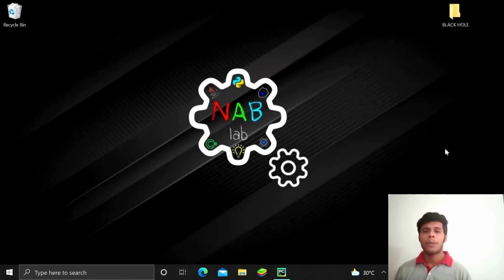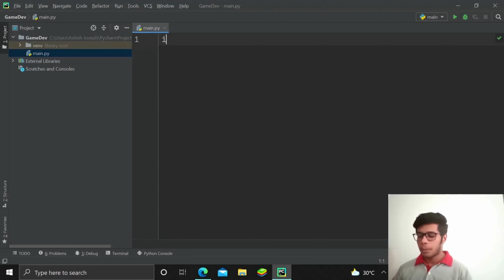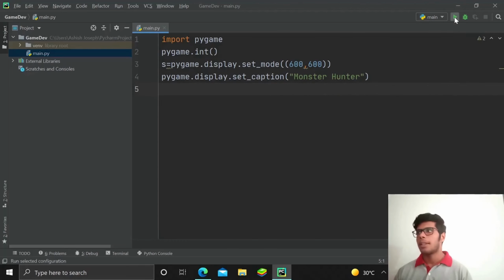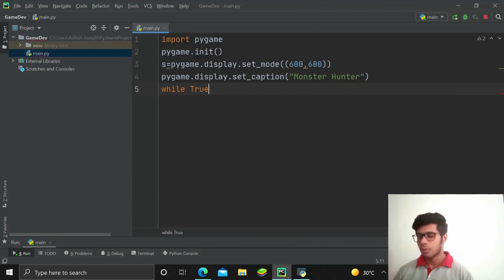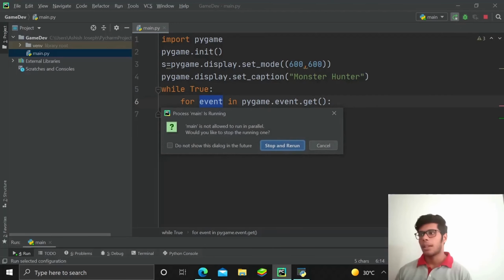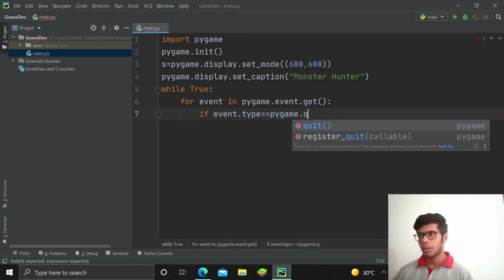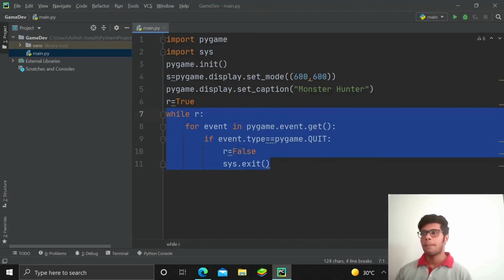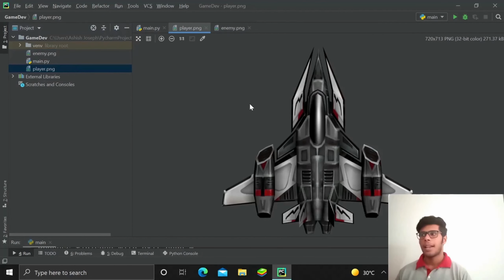Beginner's Game Development Python3-Pygame Series | Part1 -Intro ,Installation and Creating a Window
In this video we’ll walk you through:
📺Monster-Hunter Game
📺Creating A pygame-window
📺Installing pygame module
📺Choosing a player and enemy

👨‍💻Time Stamps:
Content Loading..

⭐GitHub Code: Updation in progress